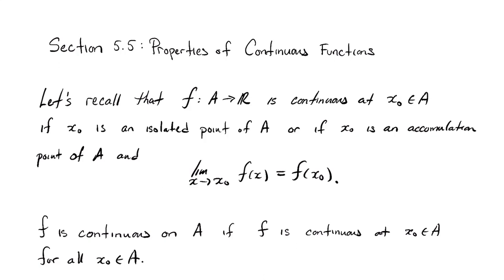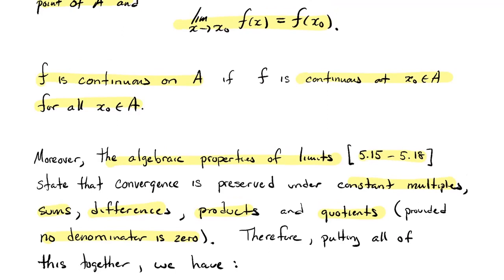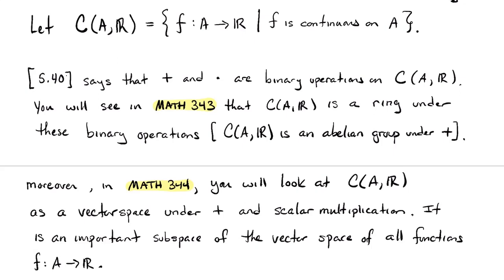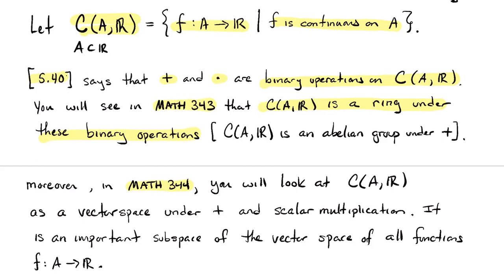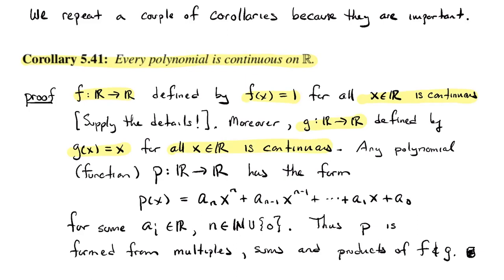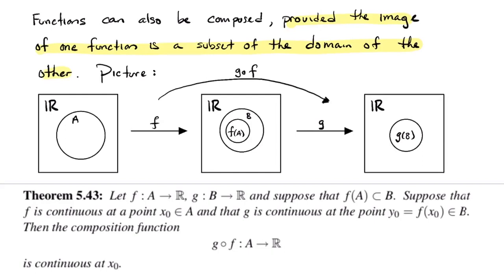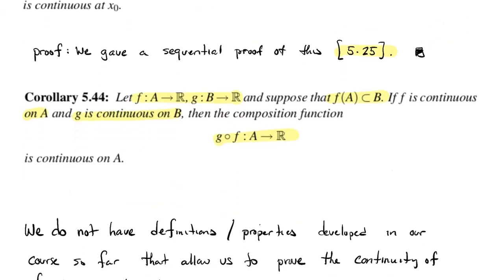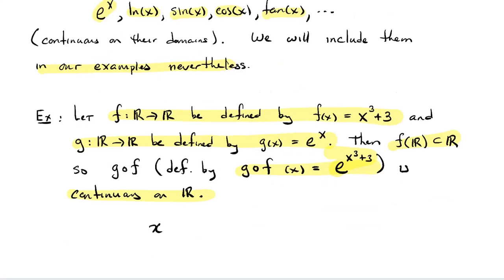MATH 316 - Section 5.5 Properties of Continuous Functions